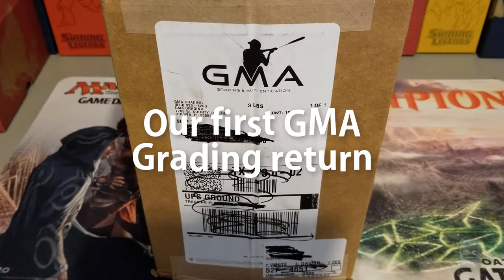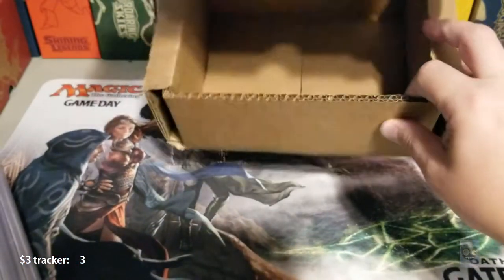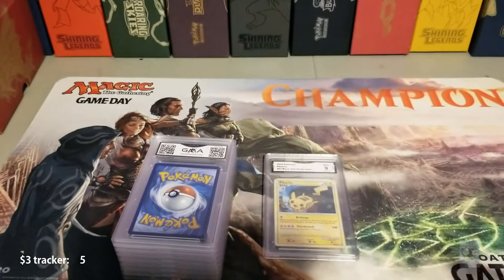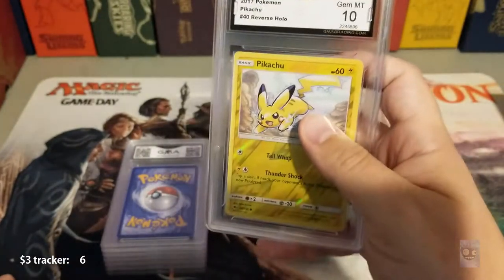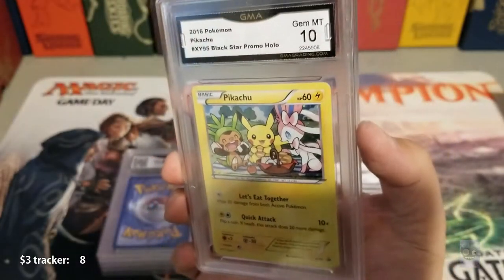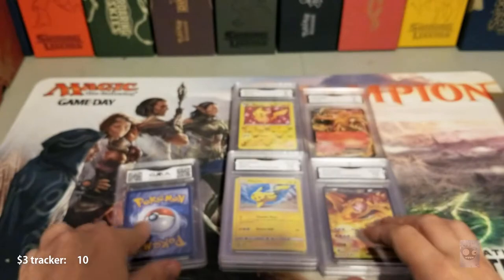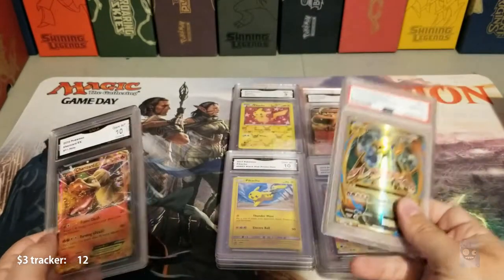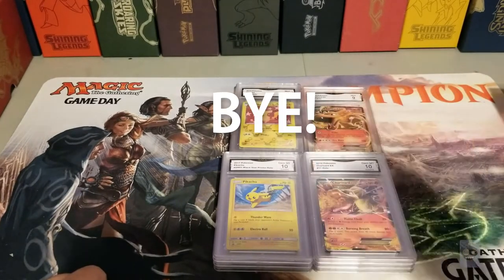GMA grading Pokemon cards, our first return. How do they compare? Pokemon cards graded for $3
We get our first return back from GMA grading. I would use them again for sure, the price and turn around are tough to beat!

Music credits included in this video:
"Dimension Drift! Spacey Funky "TRAINING MODE!" & "By HeatleyBros
A special thanks to HeatleyBros, keep doing what you do!